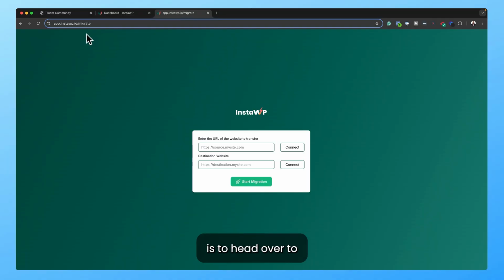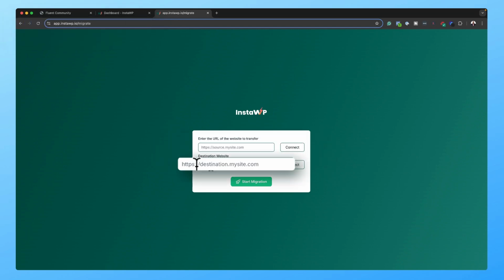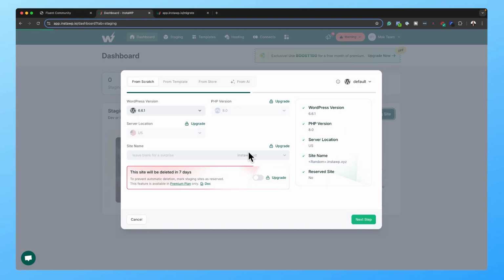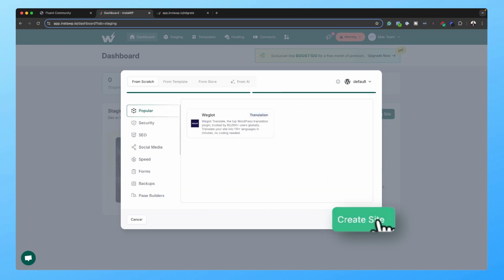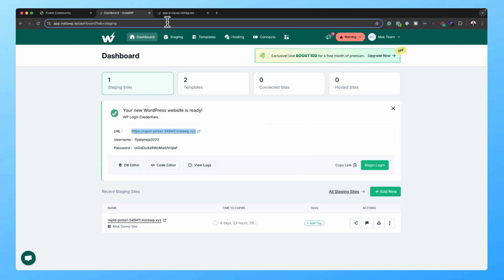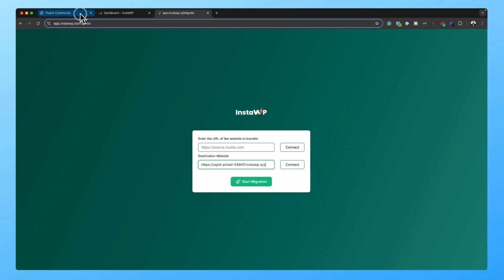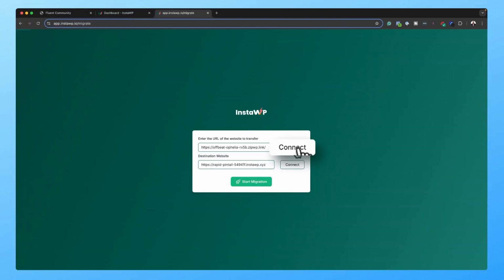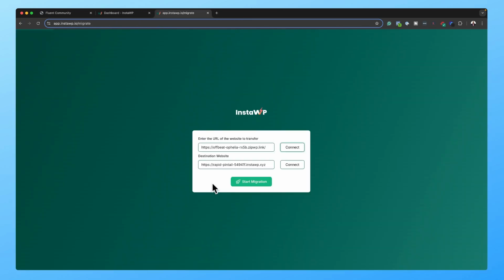How I Lost my Client's 2 Months Worth Data | Avoid this WordPress Migration Mistake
📌 In this video, I share the story of how I lost 2 months' worth of my client's data during a website migration and the steps I took to fix it. Learn from my mistakes and avoid the same pitfalls when moving websites between domains.

Discover the power of InstaWP Migrate, a tool that simplifies WordPress migration and ensures a smooth transition without data loss or downtime. Whether you're moving websites between hosting providers or domains, InstaWP Migrate makes the process faster and easier, with 99% uptime and no technical complexities.

In this tutorial, I walk you through how to use InstaWP Migrate, showing you how to transfer your WordPress site from one hosting company to another in a few simple steps. Plus, I highlight how this tool can save you time and money—up to $115,000 annually—by improving your workflow and keeping your site online during the migration.

If you're a WordPress developer, agency, or site owner, this video will help you streamline your migration process and ensure your clients' data stays safe.

Key Topics:

📌 Common mistakes during WordPress website migration
📌 Benefits of using InstaWP Migrate
📌 Step-by-step migration guide
📌 How to maintain uptime during migration
📌 Time and cost-saving tips for WordPress professionals

00:00 - Introduction & Story of Data Loss
00:12 - The Importance of Data for Clients
00:19 - Overview of the Migration Tool to Fix the Issue
00:31 - Problems Encountered During Migration
00:50 - Forgetting Propagation Time
01:12 - Introduction to InstaWP Migrate
01:25 - Step-by-Step Guide to Using InstaWP Migrate
02:27 - Website Migration Process
03:13 - Start the Migration
03:50 - Key Benefits of InstaWP Migrate
04:28 - Final Thoughts & Call to Action